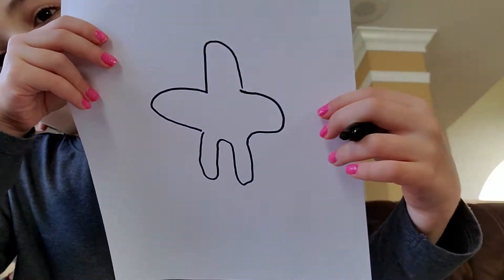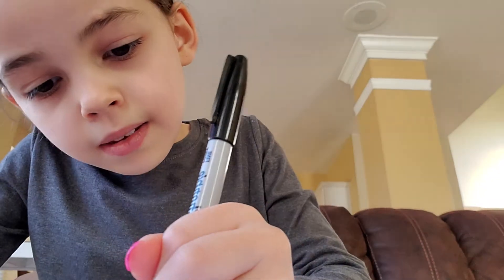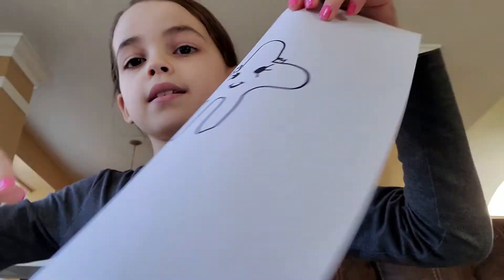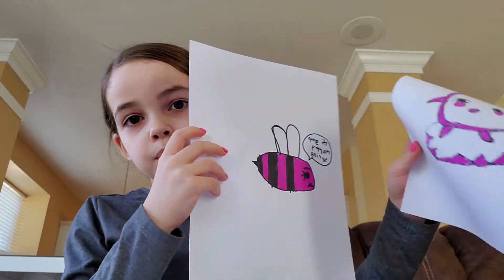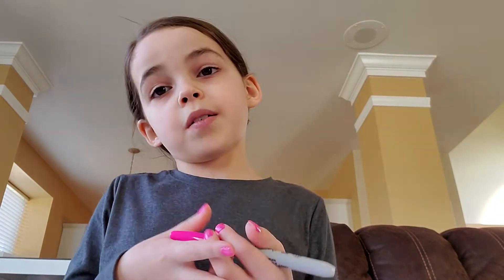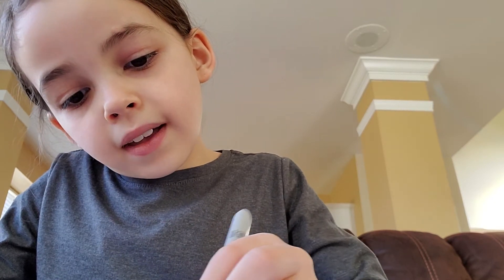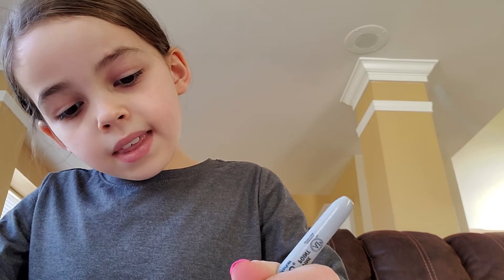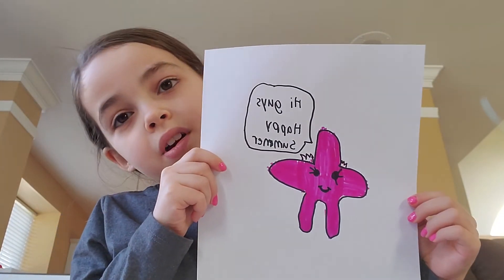How to draw a starfish